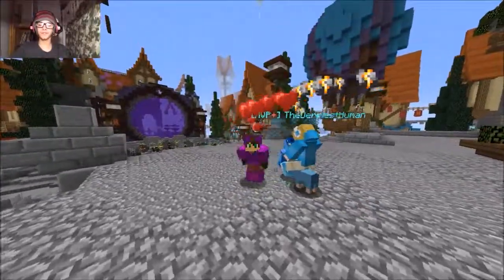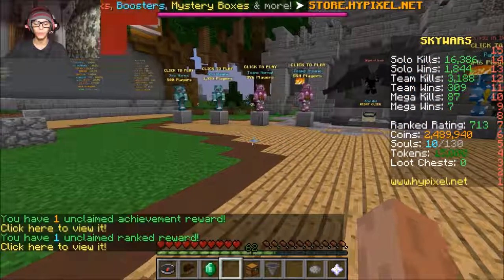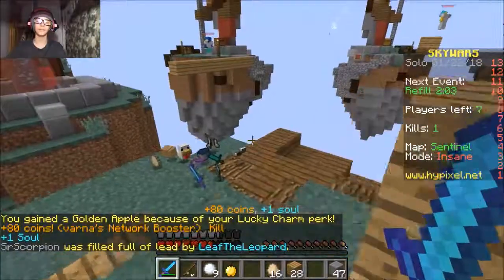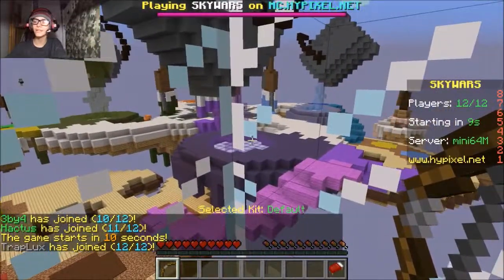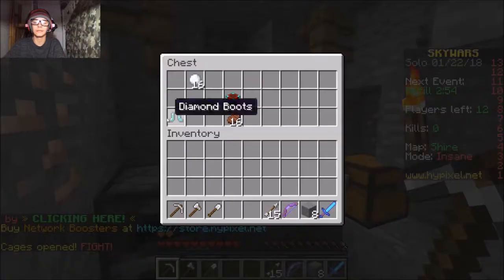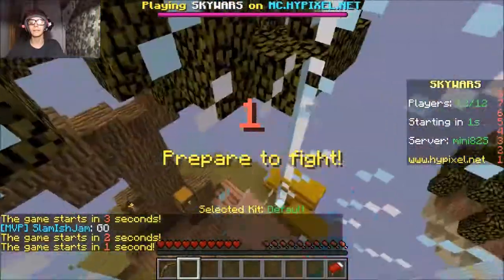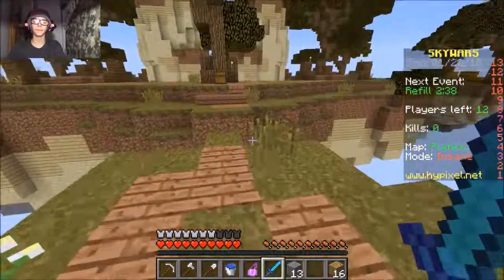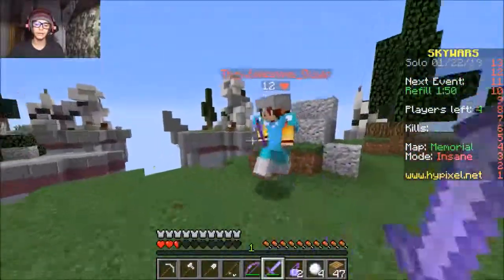THE NOOB CHALLENGE! ( Hypixel Skywars Challenge ) - Minecraft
In this video we did a Minecraft Skywars challenge where we have to act like a noob while playing skywars and still win! Make sure you leave your challenge ideas and suggestions in the comments below! :D

Follow Me @LeafTheLeopard (Instagram and Twitter)